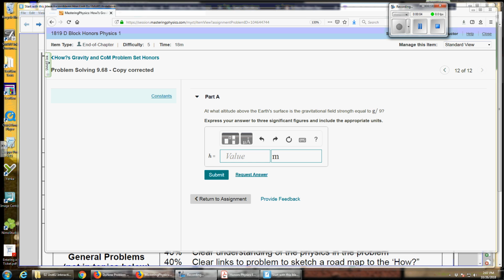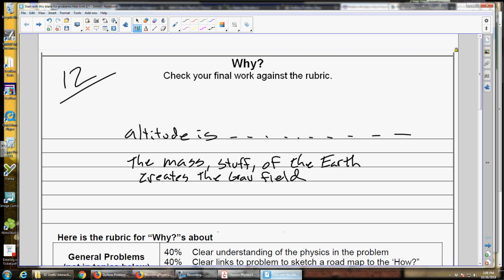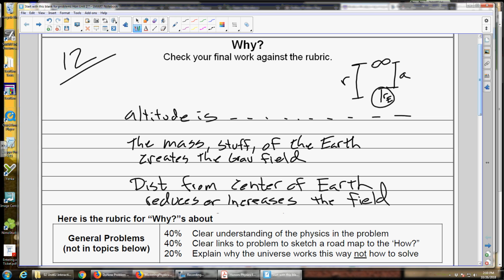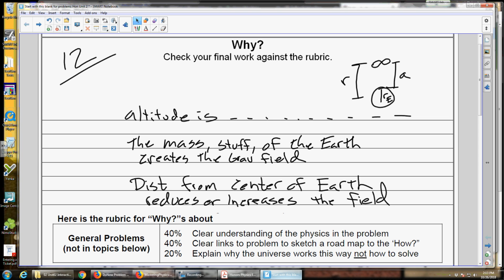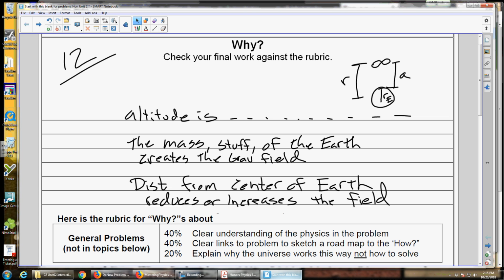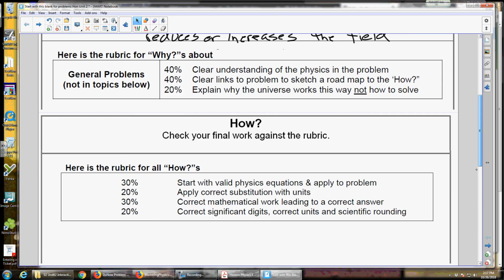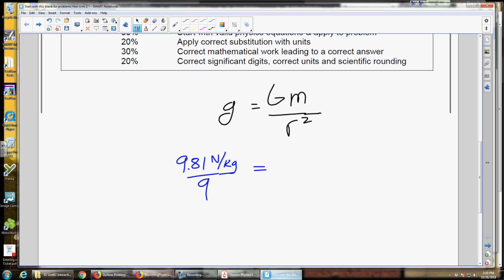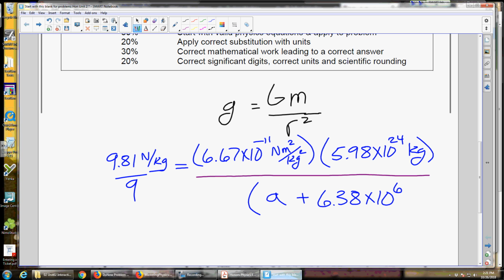Honors D block Hows Gravity and CoM Problem Set 1819